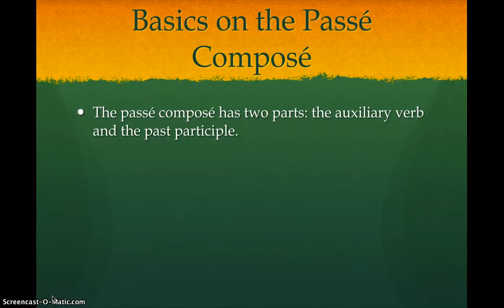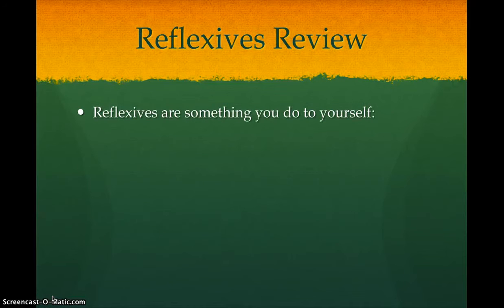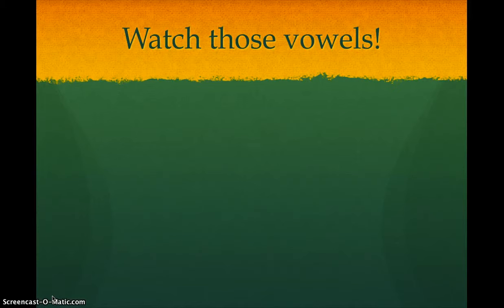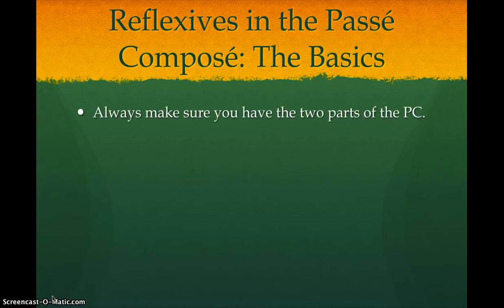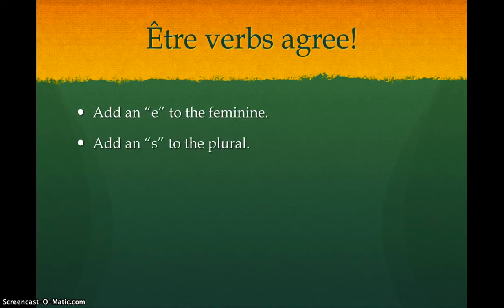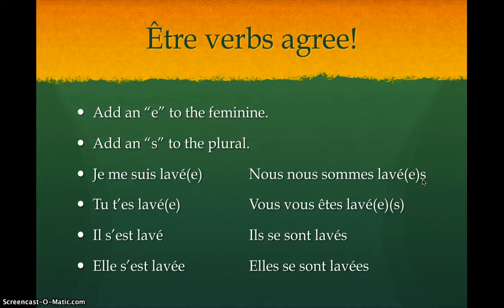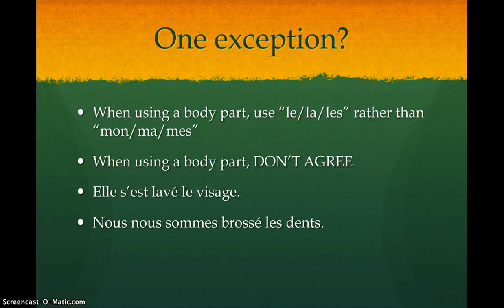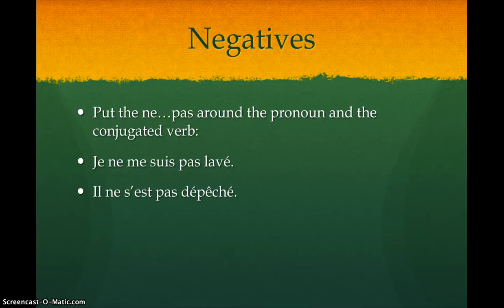French Reflexive in the Passe Compose